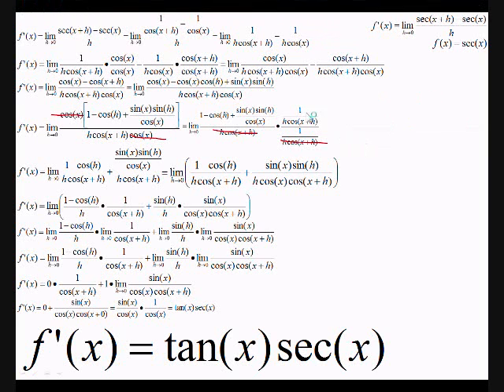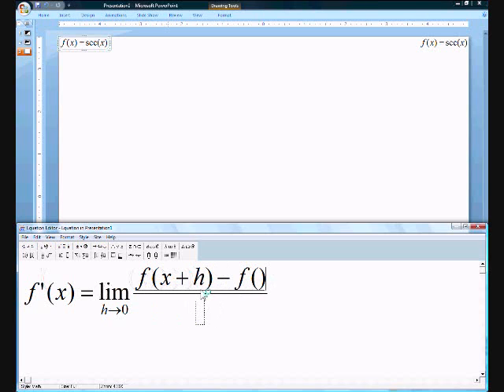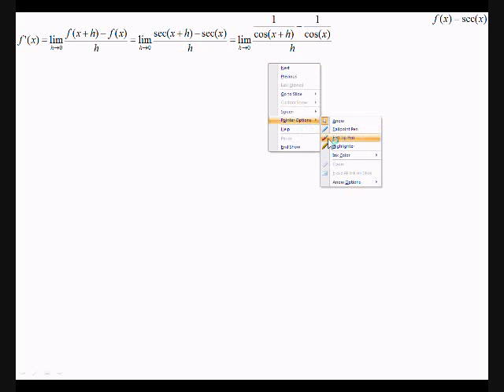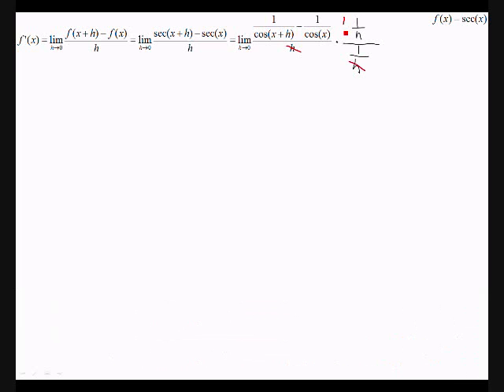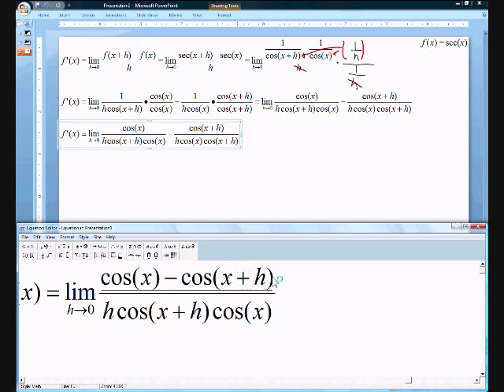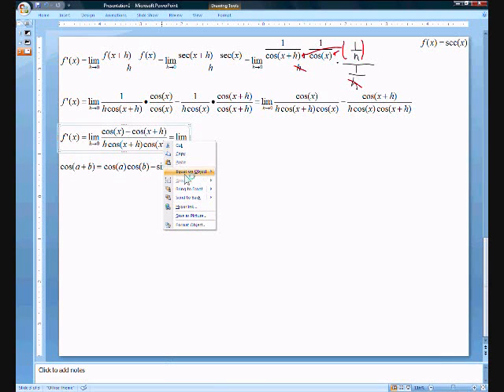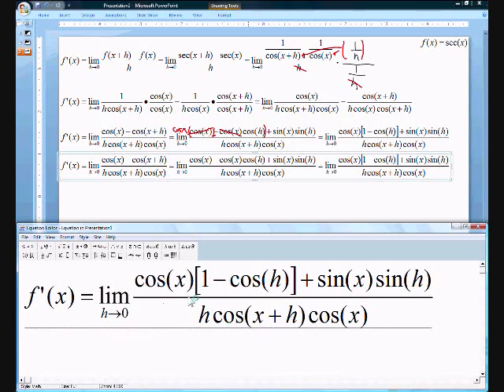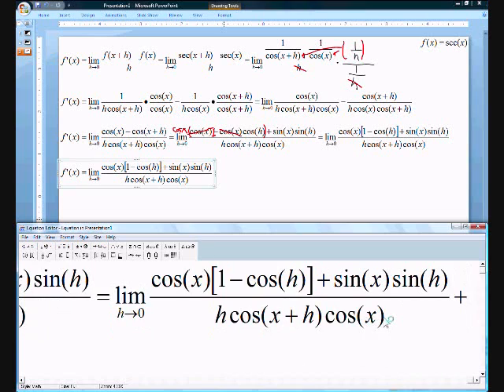8 Derivative of sec x